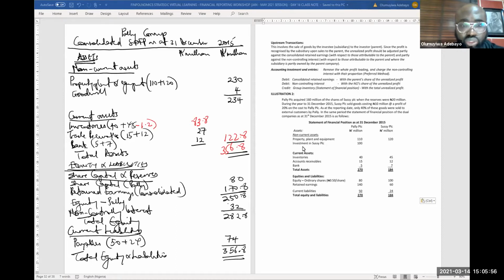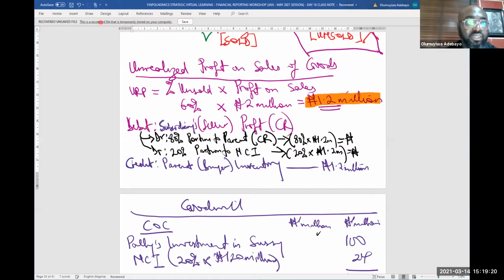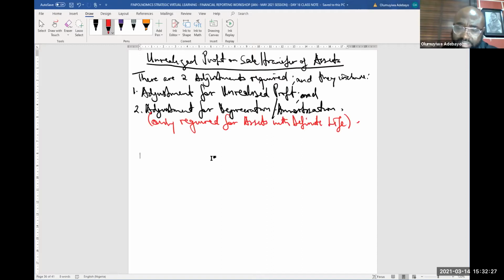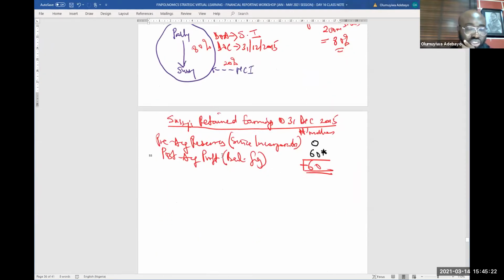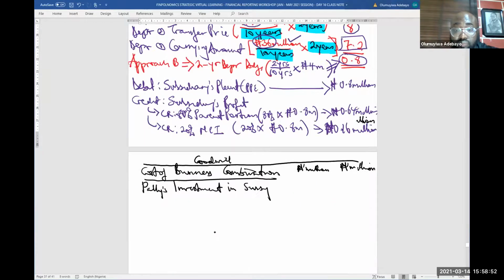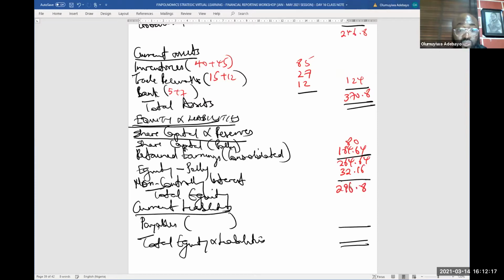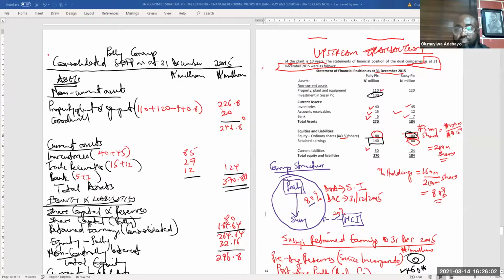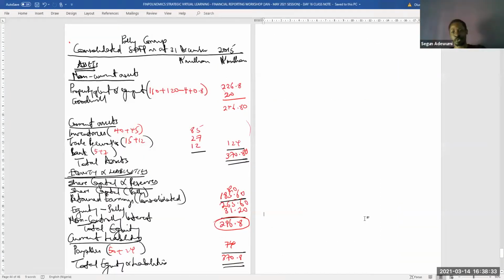Nitty-Gritty of Business Combinations & Group Accounts - Part 10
* Group Adjustments - Unrealized Profit on Sales of Goods by the Parent to the Subsidiary in a DOWNSTREAM TRANSACTION
* Group Adjustments - Unrealized Profit on Sales of Goods by the Subsidiary to the Parent in an UPSTREAM TRANSACTION
* Group Adjustments - Unrealized Profit on Sale/Transfer of Assets in a DOWNSTREAM & UPSTREAM TRANSACTIONS; including Adjustment relating to Depreciation on the Transferred Assets within the Group.

Int'l Tax & TP (UK), CIMA Adv. Dip. MA, Dip. IFRS (ACCA), Bsc. (Actuarial Science), HND

Places to Obtain/Purchase the Textbook:
1. Amazon store (Hardcopies or Kindle softcopy)

2. Distributors:
b) Books Seller: Olufemi Osonowo (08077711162; 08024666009; 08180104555)

3. Bookstores